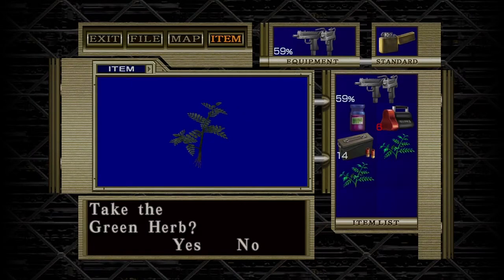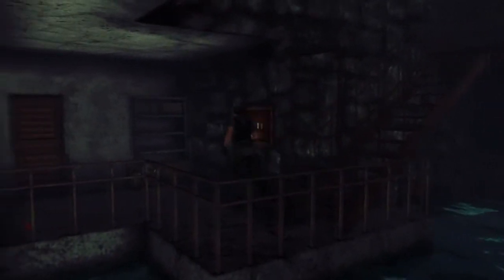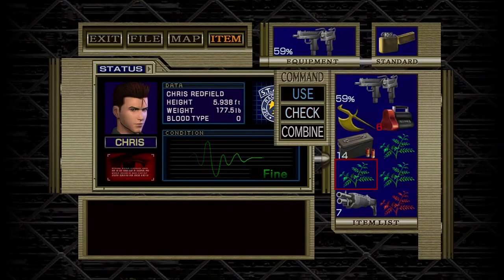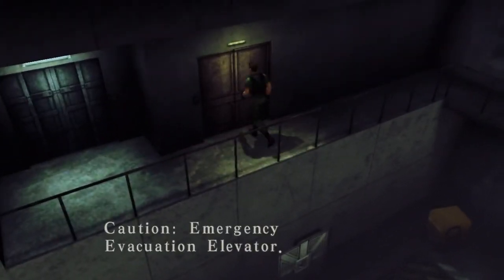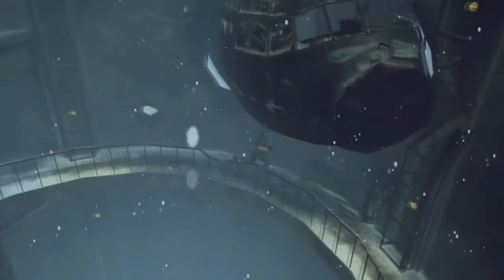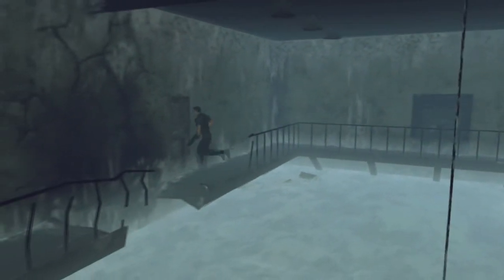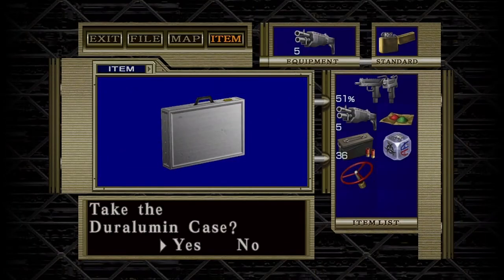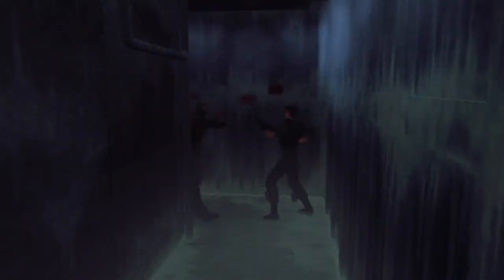Resident Evil: Code Veronica X Episode 13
THE ELECTRIC NOISE WAS AN ISSUE!!! Not really actually, but it's still a problem xD So yea! We get off the island as Chris! The game is wrapping up kinda guys! You guys excited!?! ;D